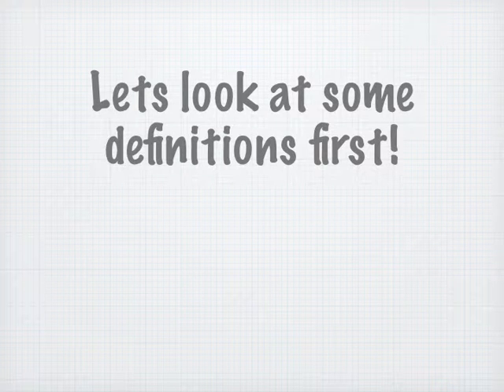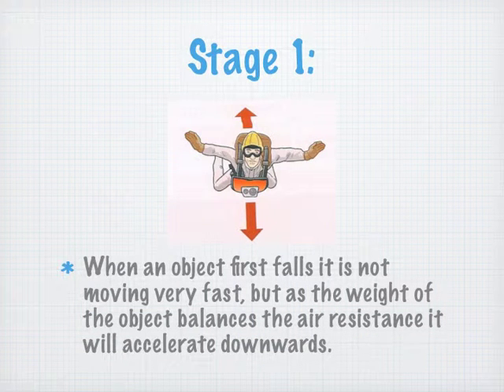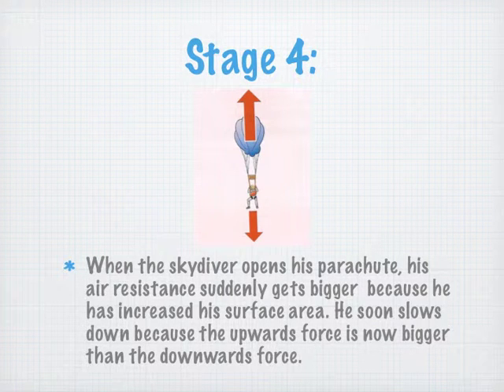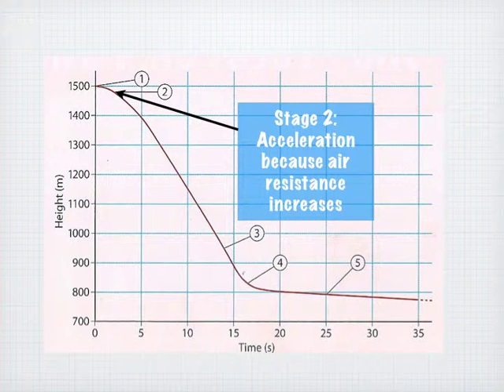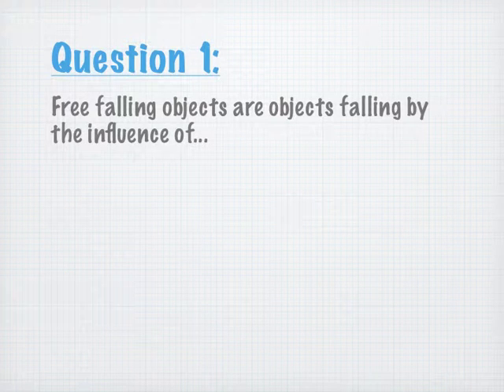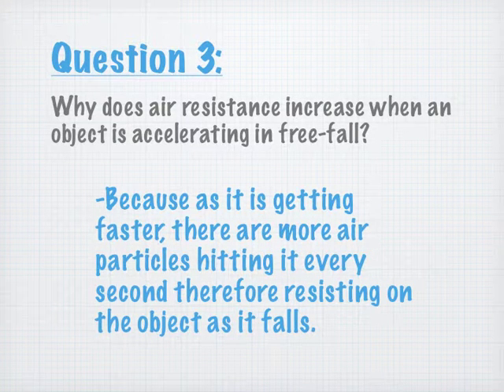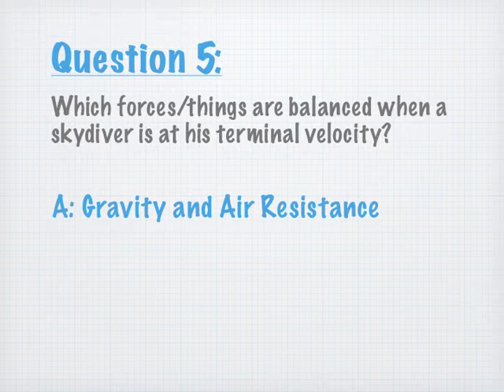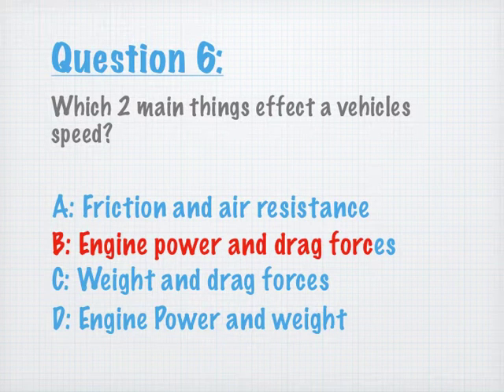SDT 4a: Velocity